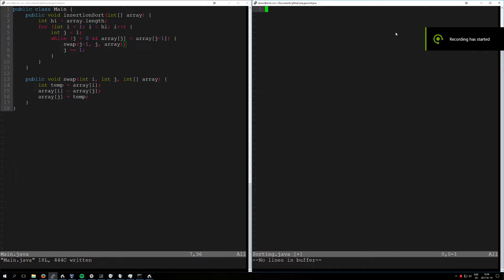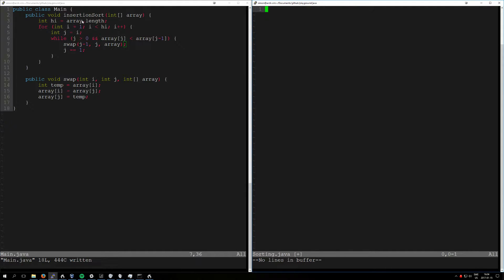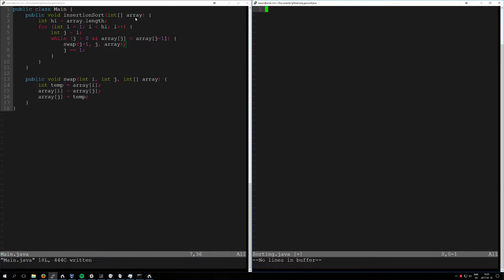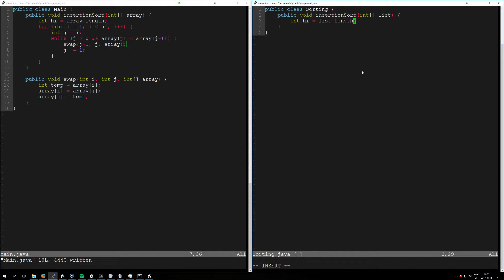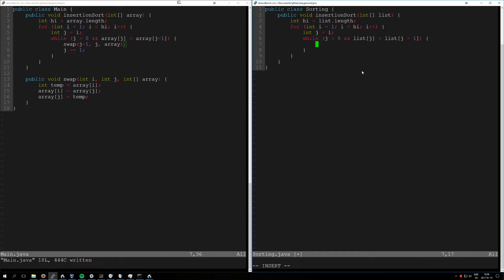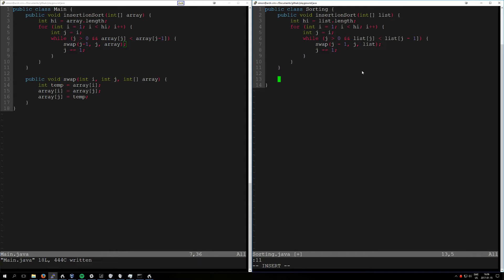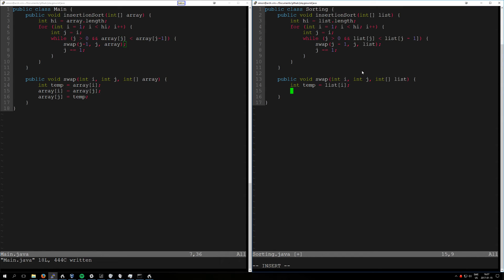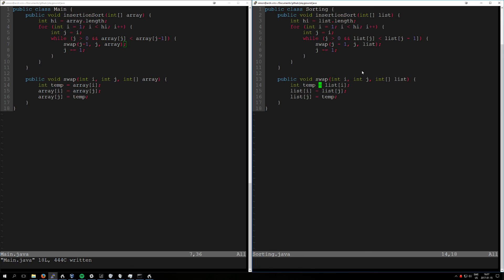Voice coding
Actual coding starts at 1:20

A short demonstration of my voice coding project. This is still in the early stages and I'm trying out a lot of different design ideas (most of them conflicting with each other), so it is all pretty rough around the edges. Many of the voice commands I use here were defined today or yesterday, so I also have the additional overhead of not really knowing any of the commands by heart. This is all heavily inspired by Tavis Rudd's video "Using Python to Code by Voice", which can be found

I'm sorry about the poor audio quality, the microphone I'm using for the voice recognition needs to have very low gain (would be almost inaudible on youtube), so what you are hearing is a whole 7 dollars worth of crap.